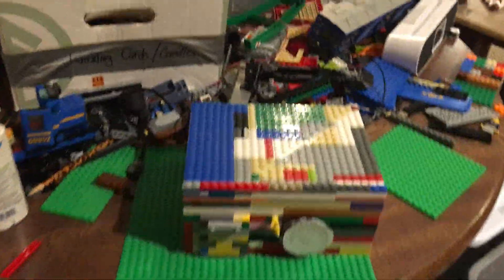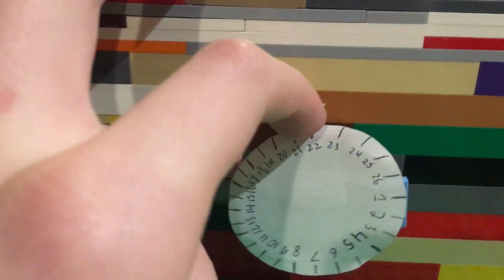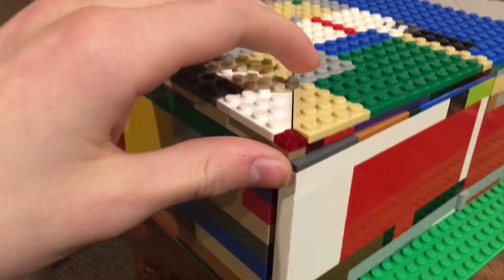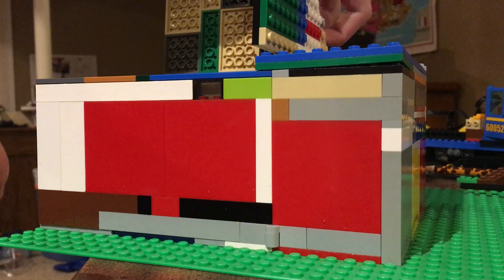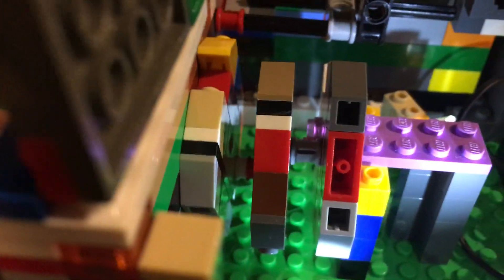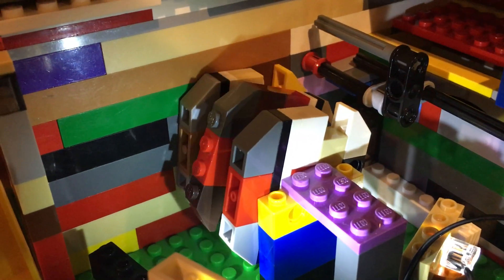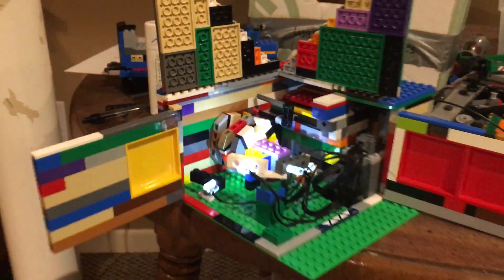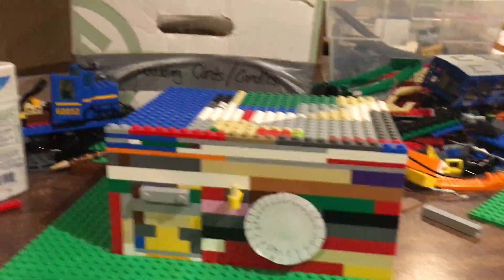Completed Lego Combination Safe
It’s finished! The opening of the back would’ve been better but it was still cool to see the inside.